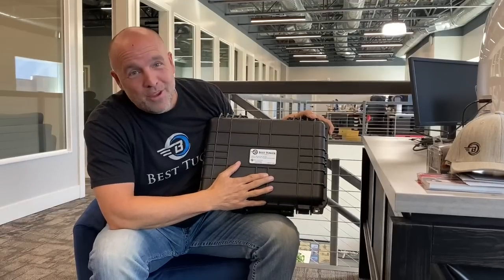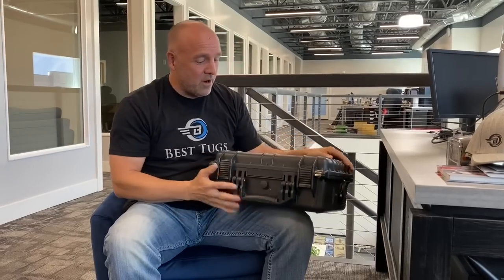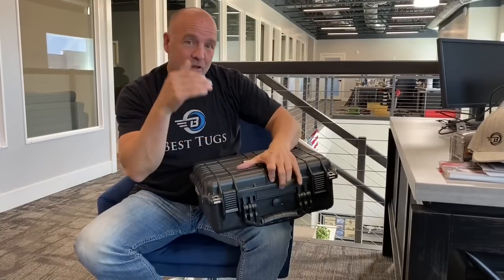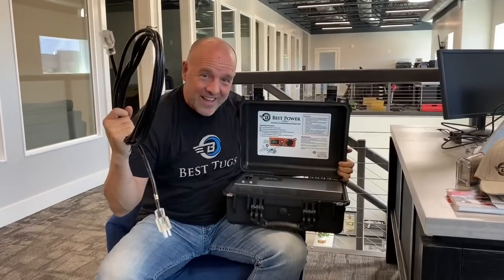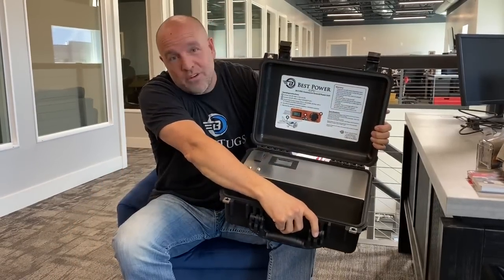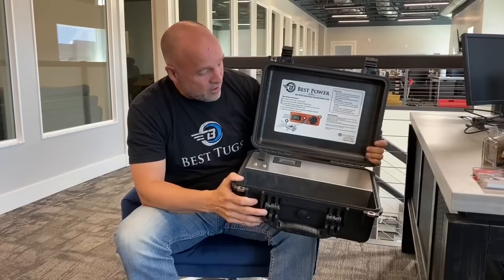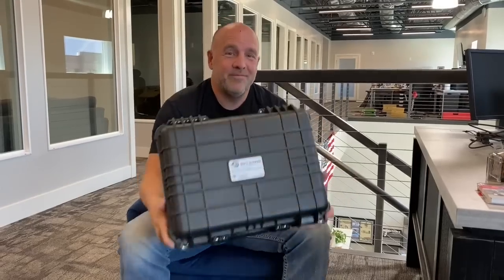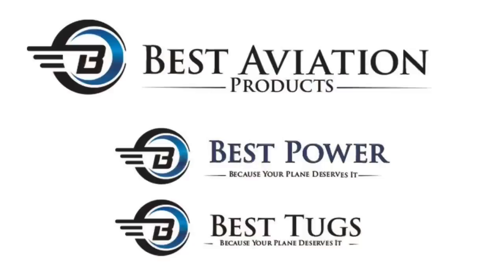Free Best Power GPU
🤠... FREE Best Power GPU.   We’re so excited to show off the first of a new product line from Best Aviation Products, our Best Power GPUs, and Best Power Start Packs.   This will be given away at this weekends Big Tire Bounce Off STOL event.   Special thanks to David Jensen for putting in the event 🤠👍